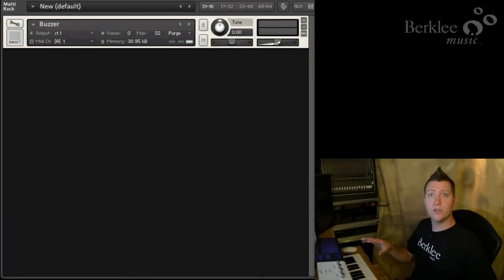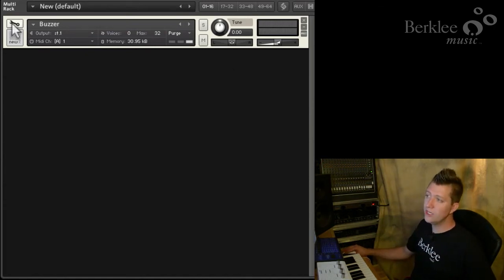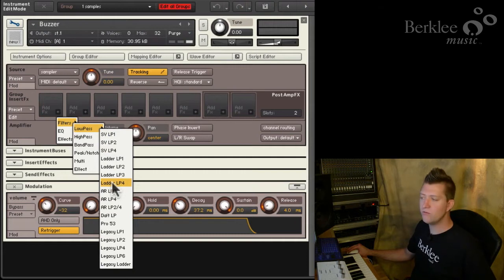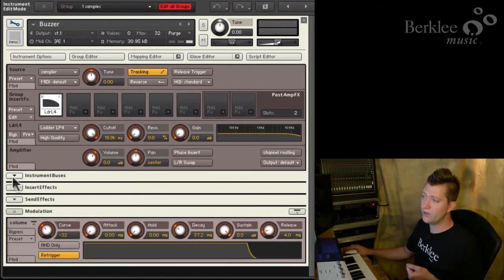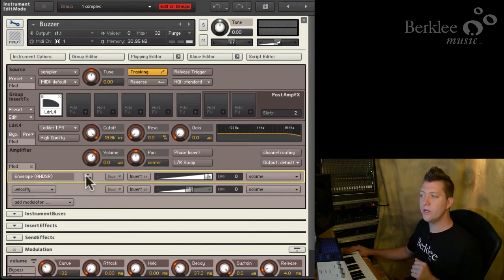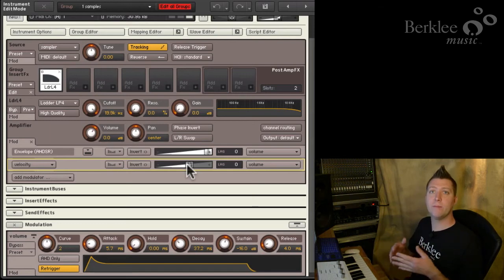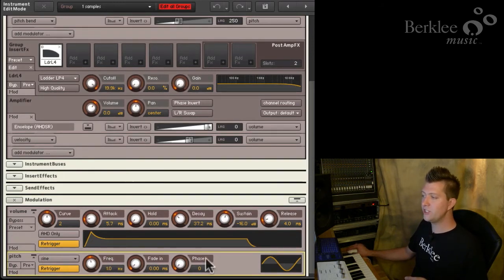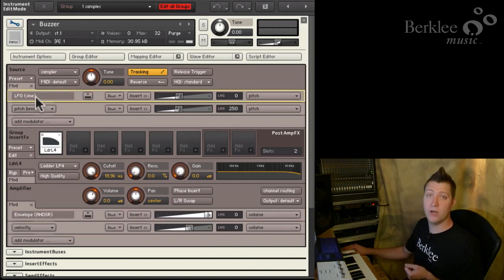Kontakt Modulation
Learn more about Loudon's Composing and Producing Electronic Music online course

This video demonstrates how to assign modulation within the Native Instruments Kontakt sampler. First we look at two important modulations that are assigned by default (oscillator keytracking and amplitude envelope). Then we cover how to assign our own modulation. Remember that when assigning modulation to always consider the source, destination, amount, and direction of your modulation.